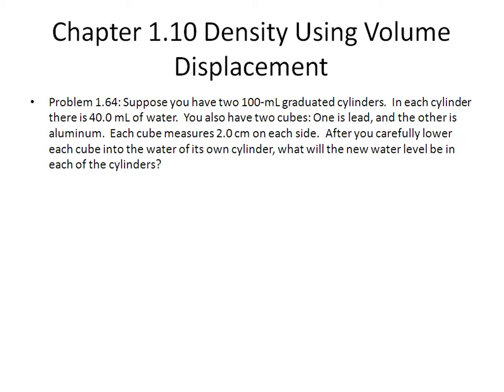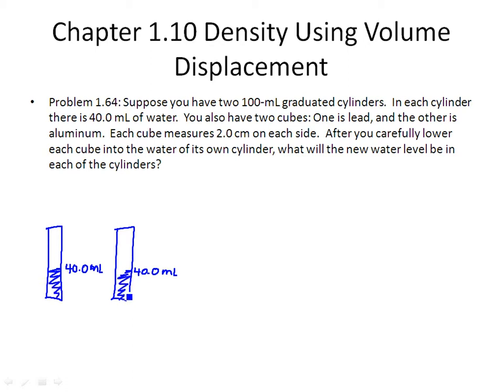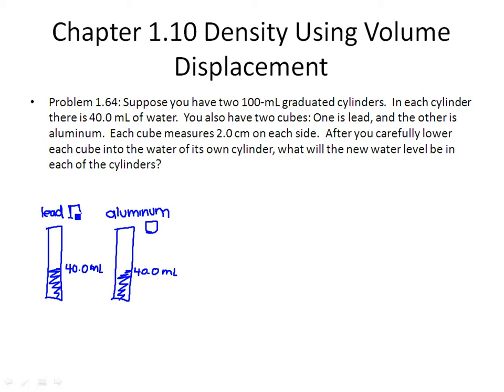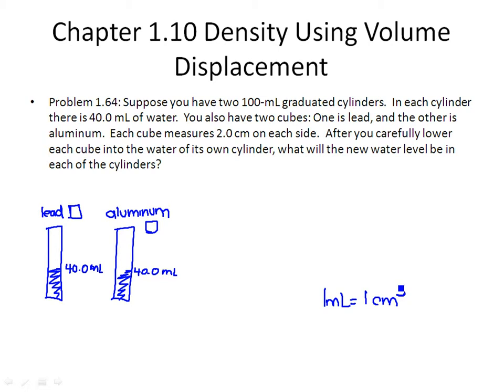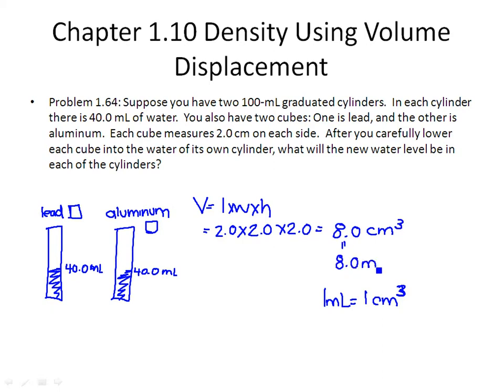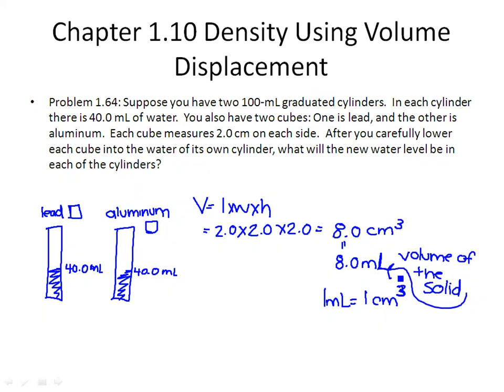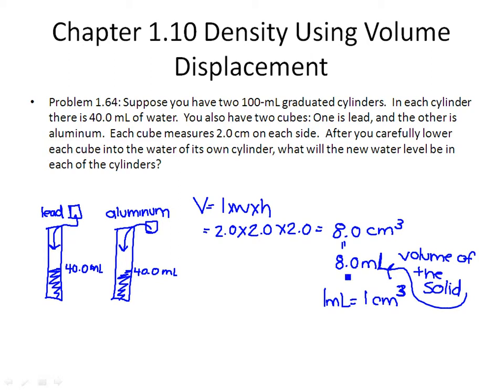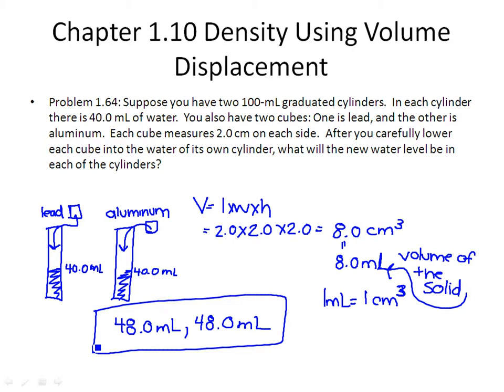CHM104 W2 Problem 1.64